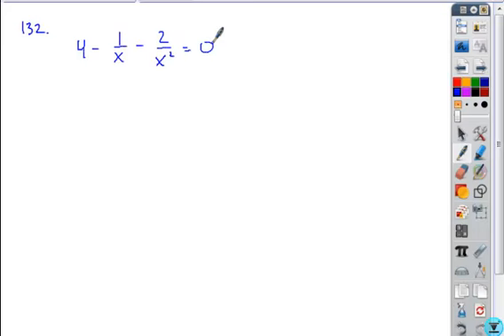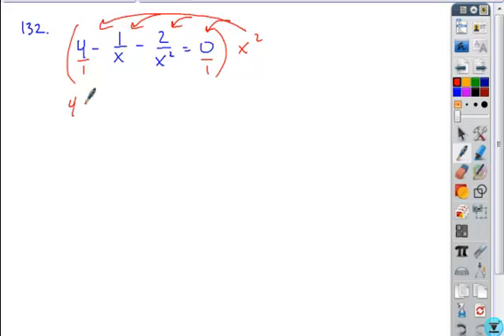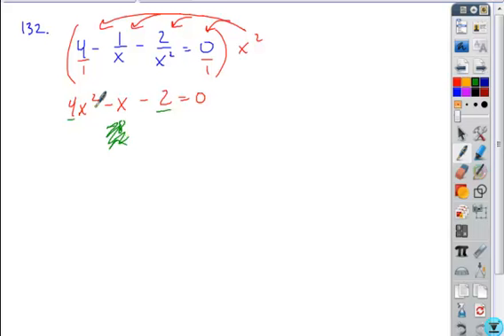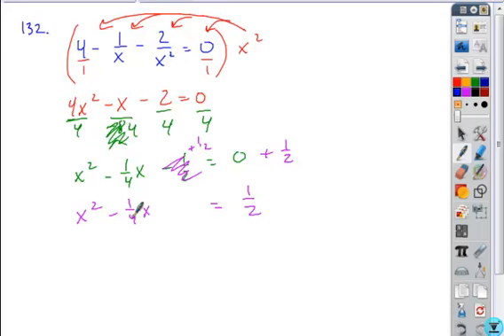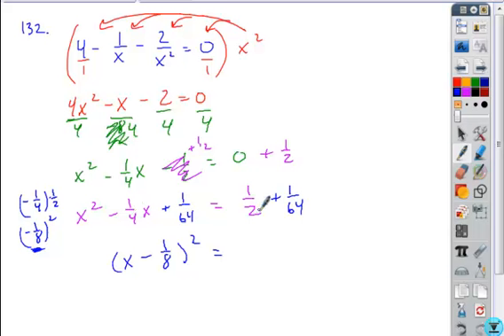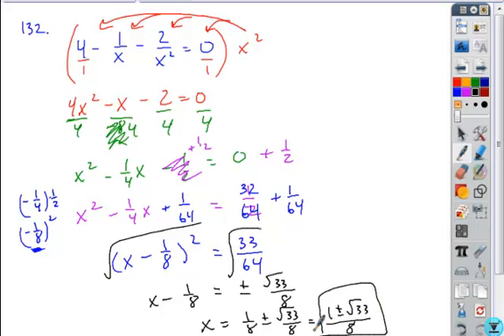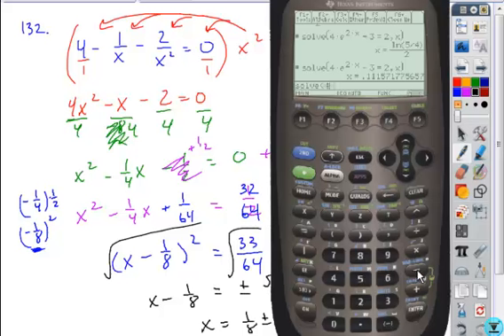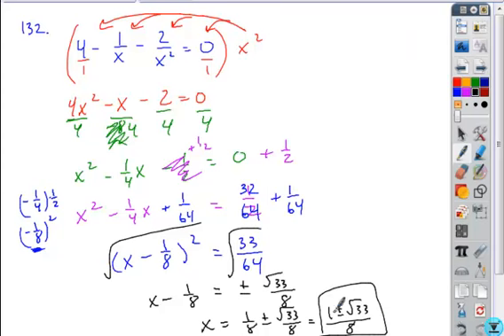pre final132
Precal Prep Final Review #132